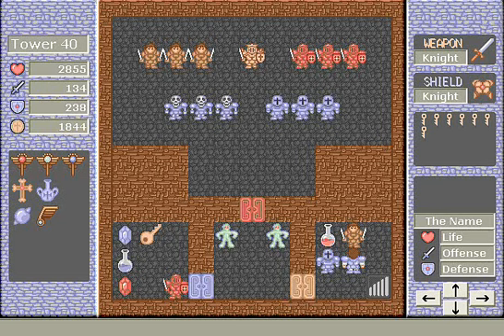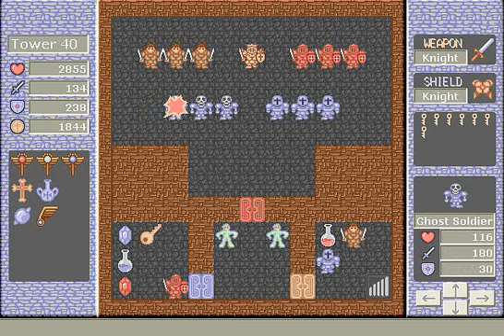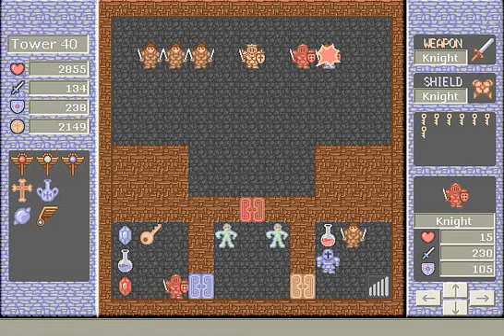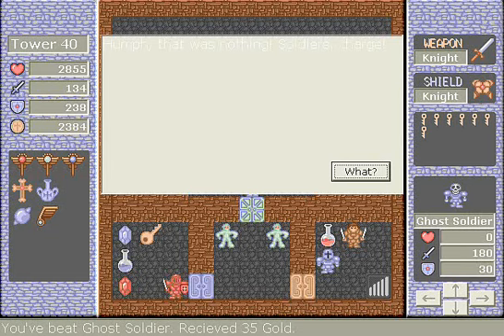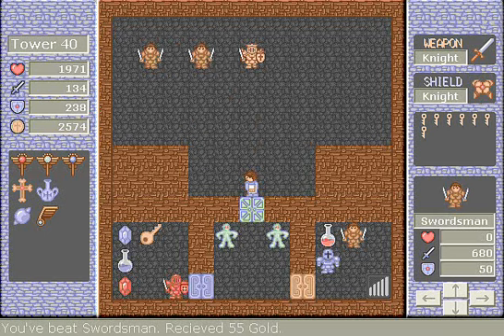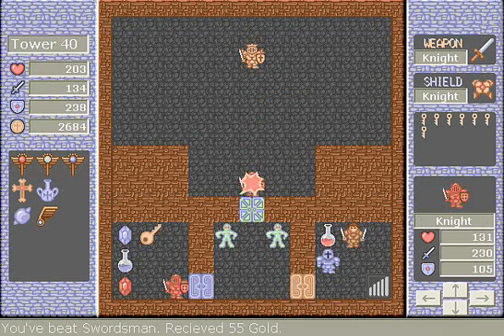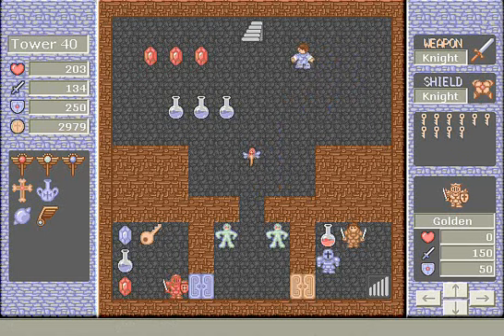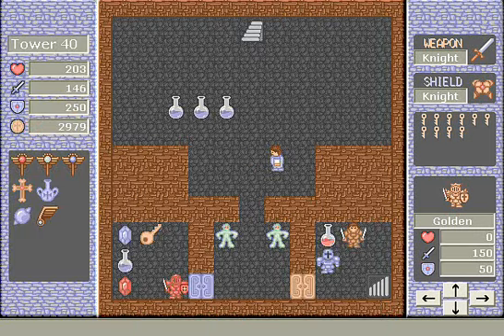Let's Play TOTS 14: Goldbez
Give up! This video will humiliate you!

Apologies for the LOUD MUSIC.